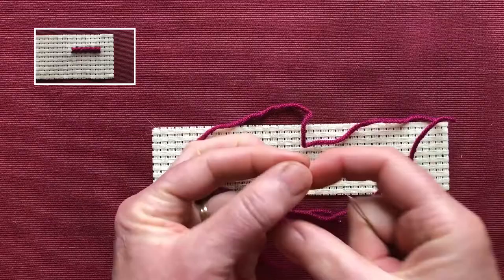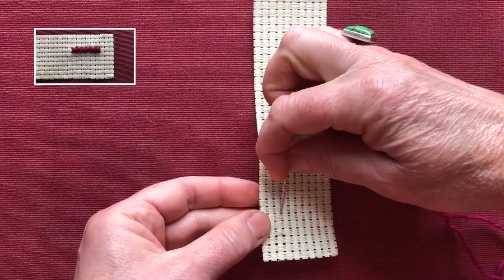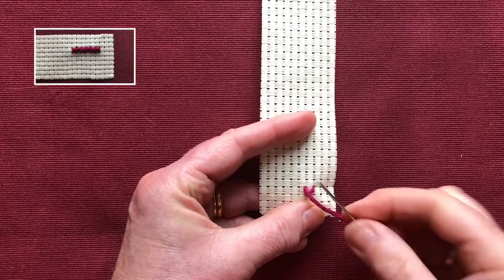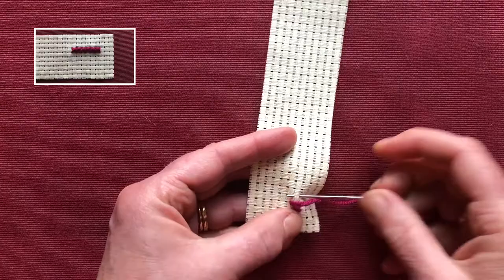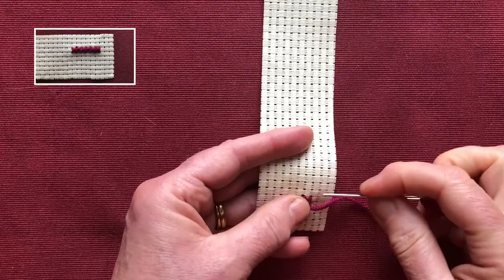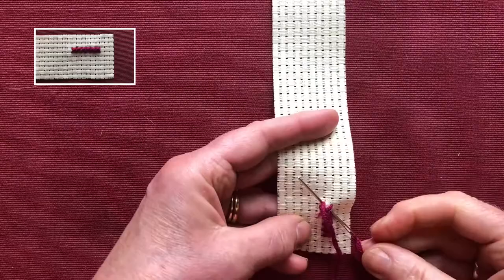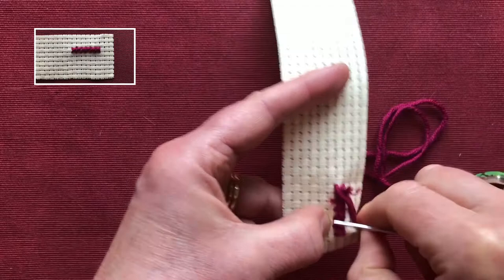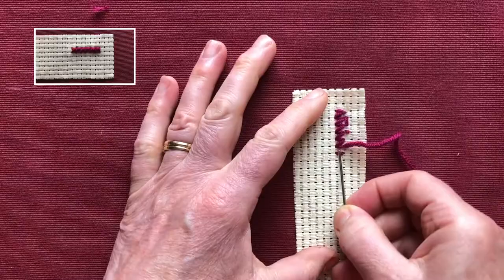How to Cross Stitch one cross at a time, Right-handed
This video shows how to create perfect cross stitches.  Cross stitches are useful for embroidery, decoration on mended items, writing words, anything really!